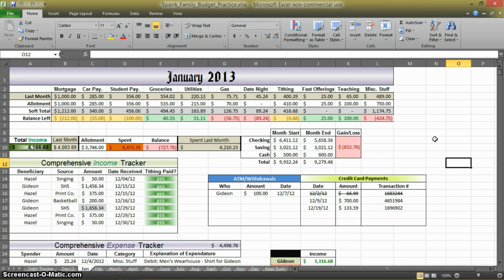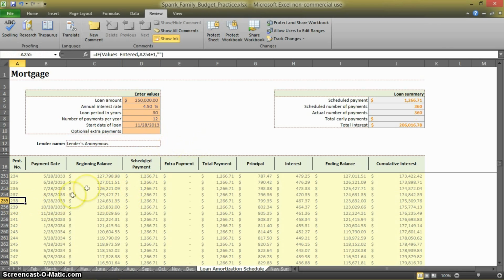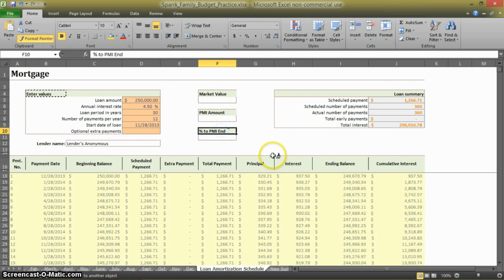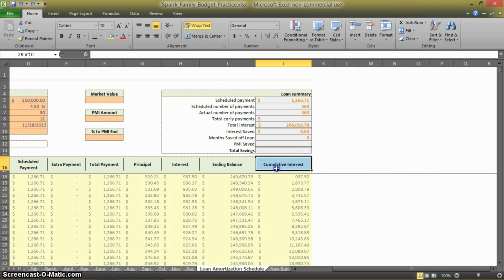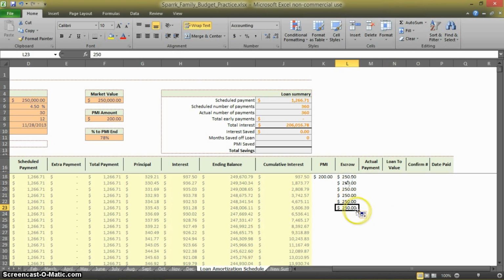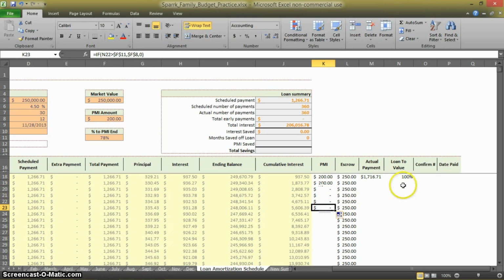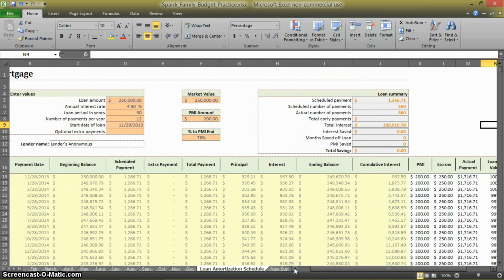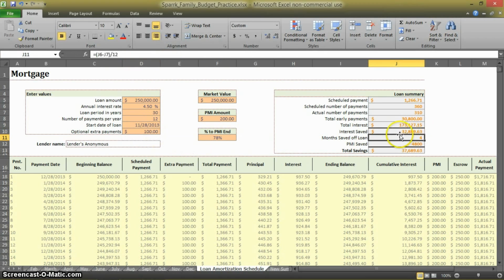How to Make a Budget in Excel - Aux. 1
This is part 1 in an Auxiliary series of step-by-step instructional videos aimed to help the viewer learn how to create a simple yet versatile family budget for home use, w/ an emphasis on getting-out & staying-out of debt. This series is a viewer-driven series: comments, questions, and feedback are always welcome and used to create additional content.

Do you like my videos? Please consider becoming a patron

This is the 2nd Edition of this video. If you have been redirected here from the 1st Edition, welcome! If you are a new viewer, welcome!

Thanks to "Jeff & Danny" for contributing their music to the video. If you like the music, make sure to tell them in the comments below!